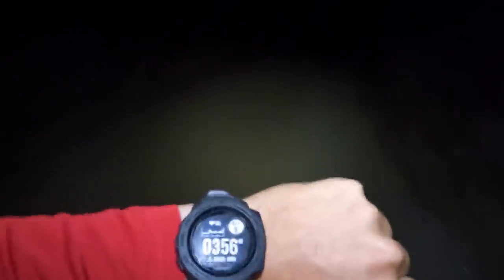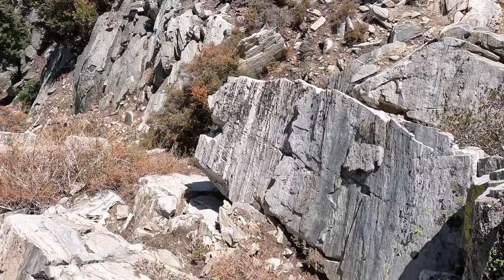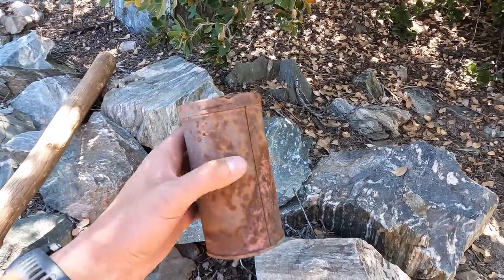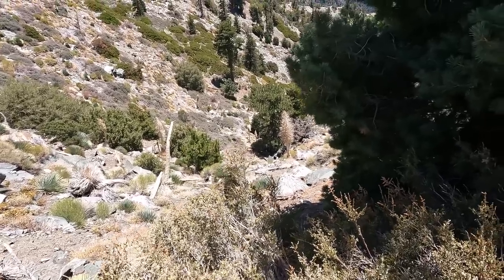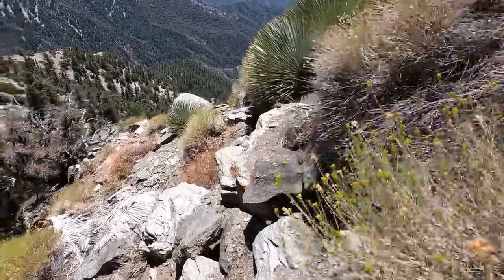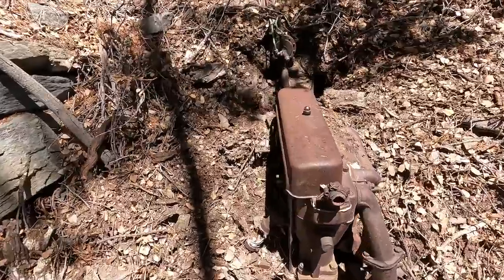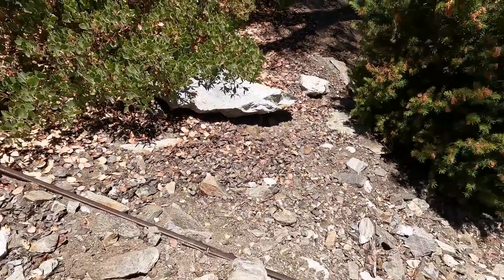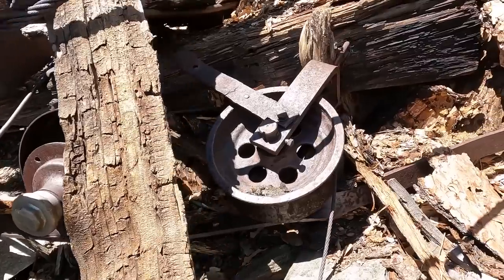The Most Remote Gold Mine in this Range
Tracking almost 19 miles and more than 8,000 feet of total elevation gain, this is easily the hardest hike I've ever done. To make this trip possible, I woke up a little after 1 AM, drove two hours to the trailhead and got going just before 4. My first mistake was not bringing my usual Timberland hiking boots, the crappy ones I brought fell apart so some jury rigging needed to be done. I highly doubted me making it to the mine site for a while, but I was able to reach it. First operated in 1921 and becoming idle by 1938, this could arguably be the most remote mine in the mountain range. In my limited time exploring, I came across a straight 8 engine, compressor, multiple sections of rail, trestle, ore bucket, cables spanning up and down the mountainside. No matter whether you start from the bottom or top you're looking at tons of elevation gain and 15+ miles roundtrip. Was it worth it? I'd say so, but next time I go I'd like to do an overnight so I can see more of the mine as well as another one I've set my sights on. Hope you enjoy!

Make sure to check out my buddy Alan's (aka Pharraoh) video on yet another remote mine and forgotten trail